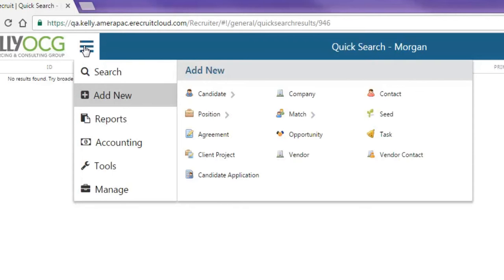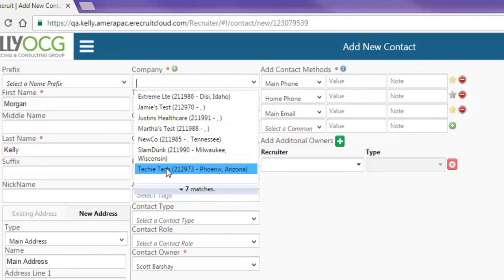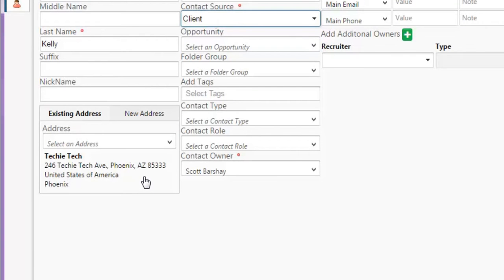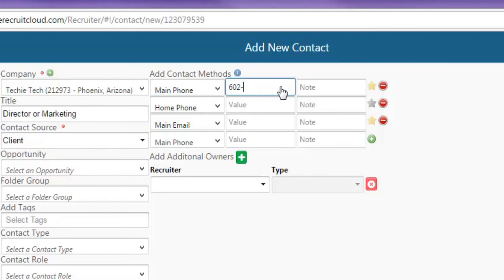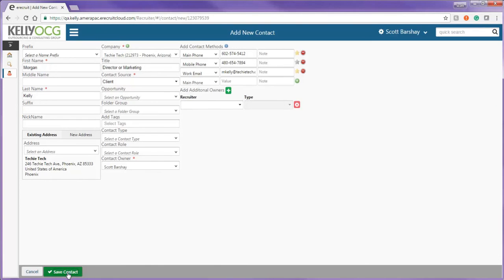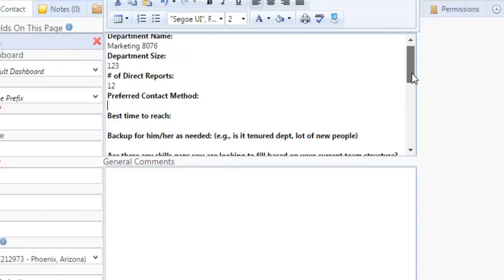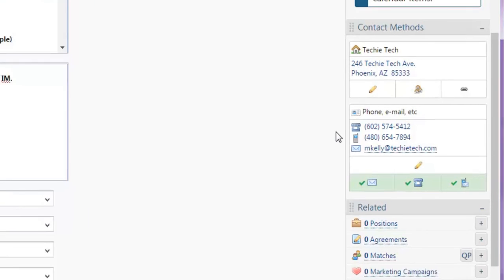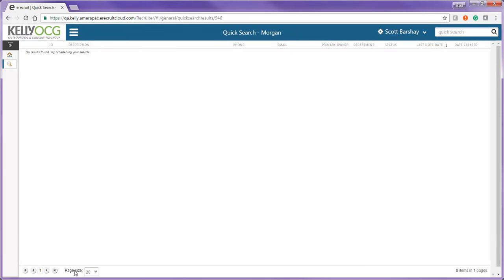erecruit Captivate Creating a Contact